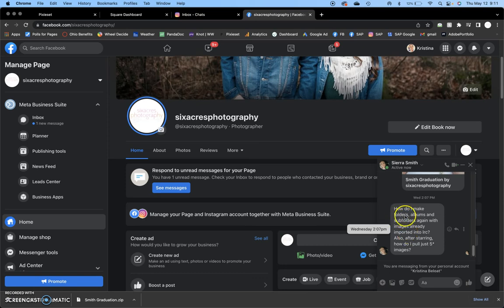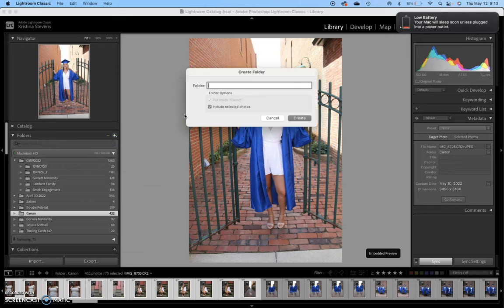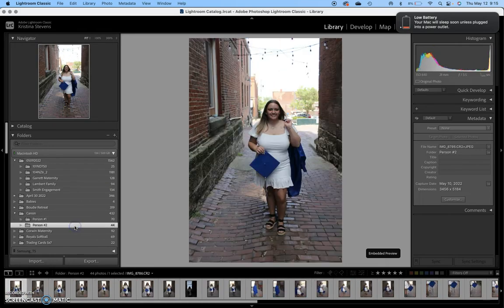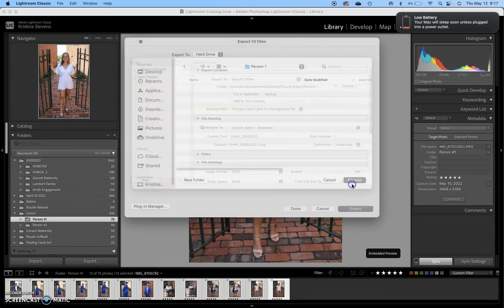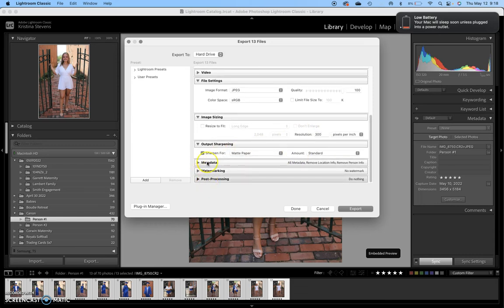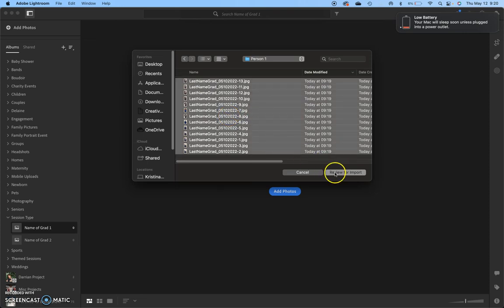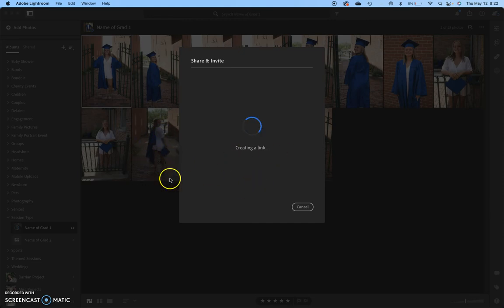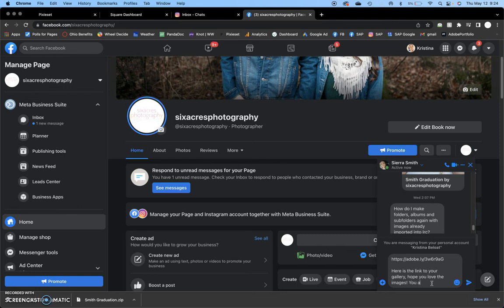Lightroom Classic - Organize, Export & Share Tutorial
Learn how to organize imported photos within Lightroom Classic and then see how to export and share those images to Clients using Lightroom Creative Cloud (CC).